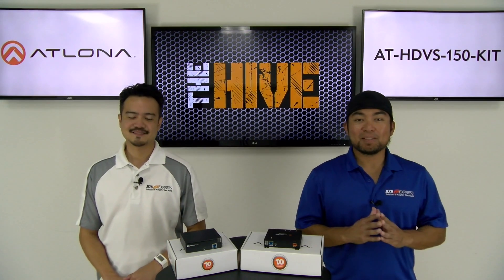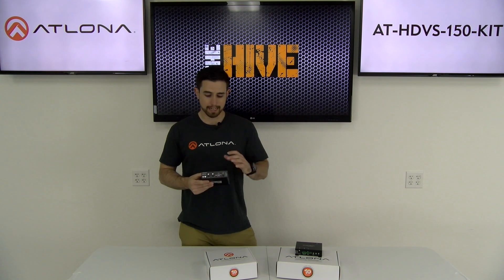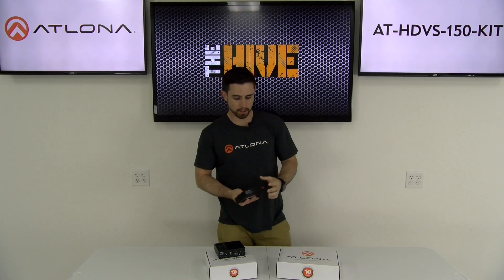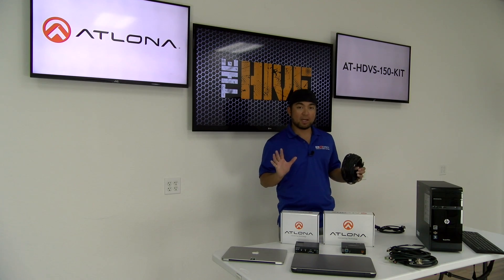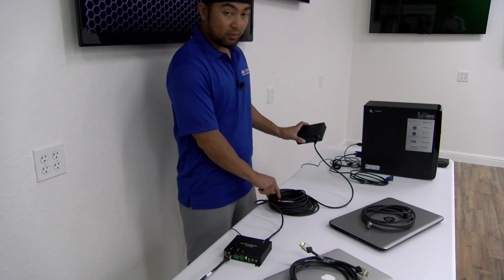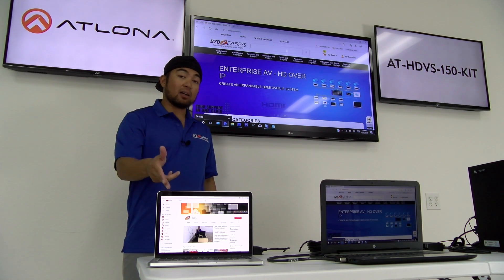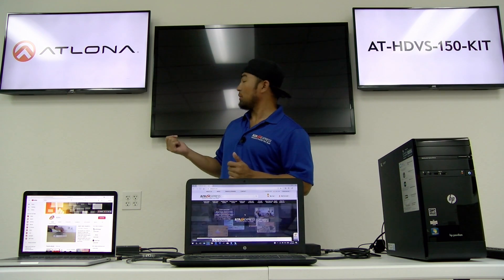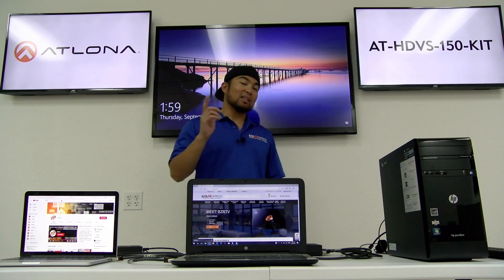Install + Demo | Atlona AT-HDVS-150-KIT Switcher/Extender/Scaler System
The Atlona AT-HDVS-150-KIT is a compact yet complete AV solution for huddle rooms and training facilities. This cost-effective presentation system offers AV switching, HD scaling, and HDBaseT extension.